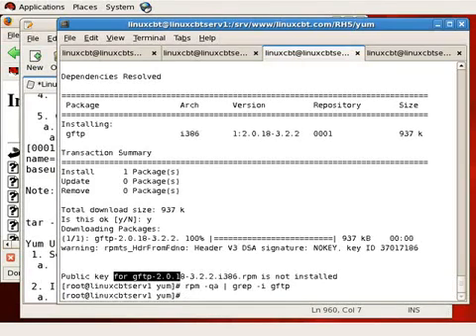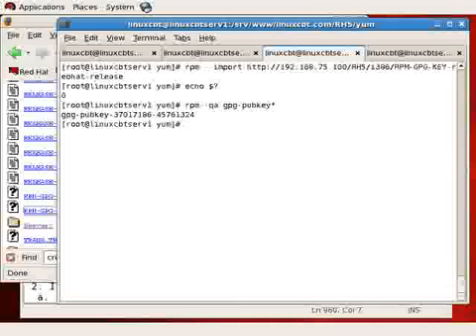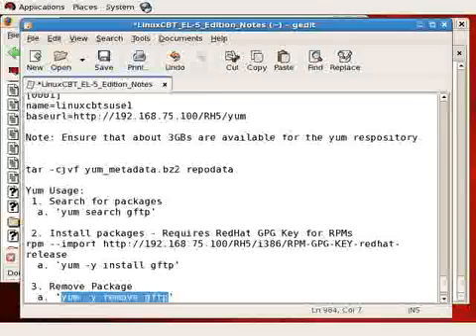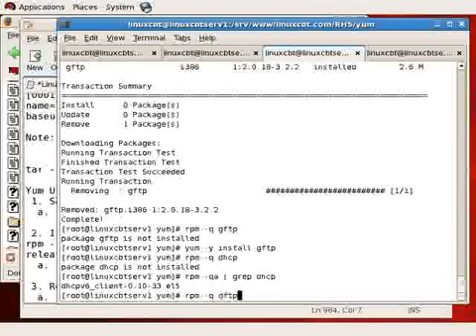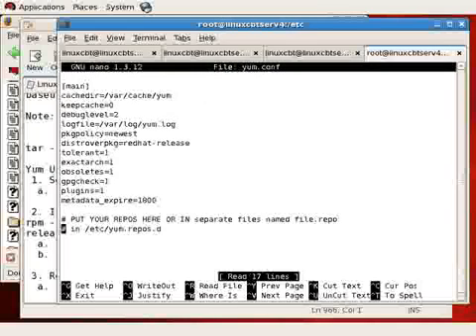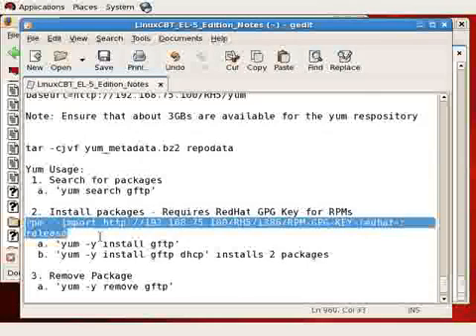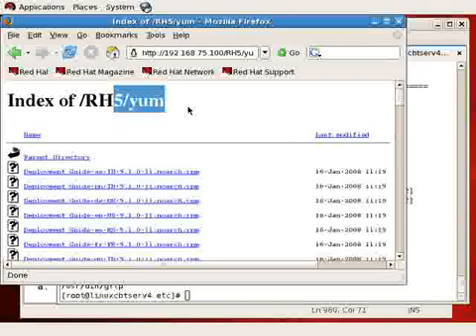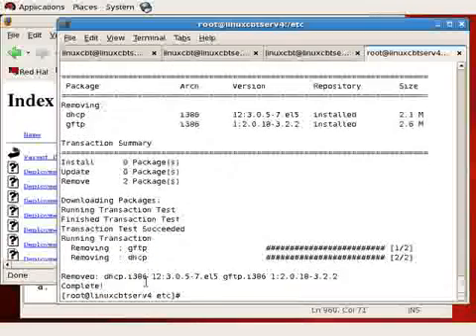Redhat Enterprise linux 5 YUM Package Management Part3 YouTube